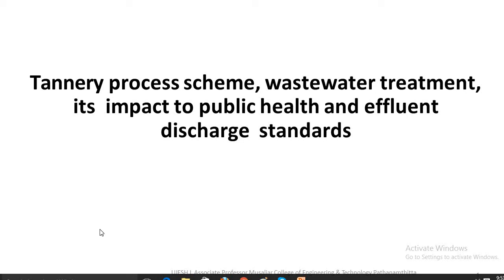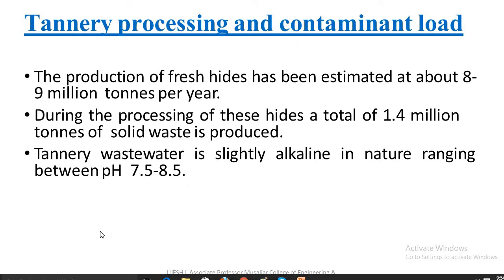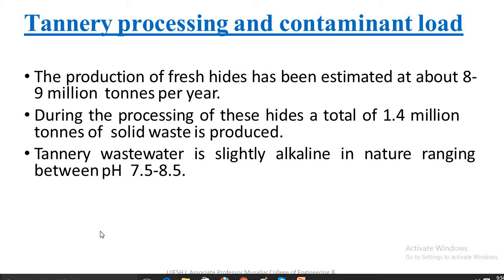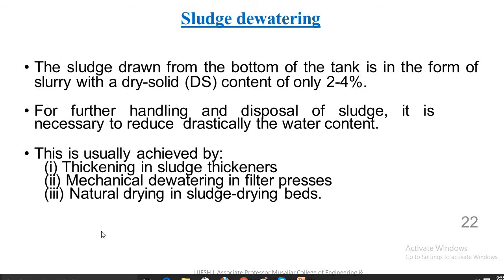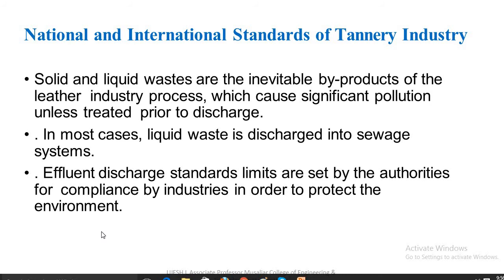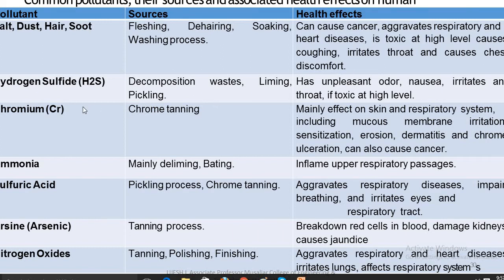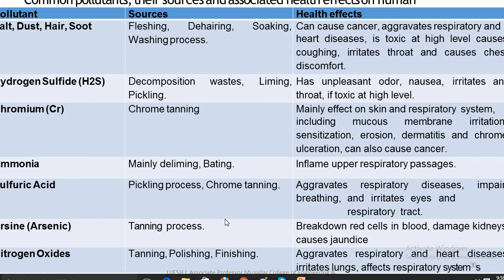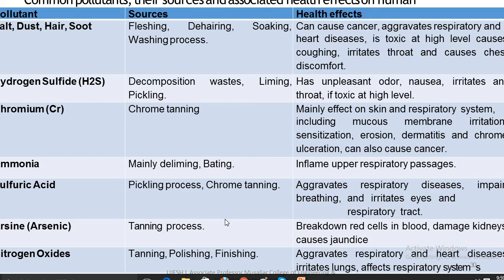POLLUTION TANNERY INDUSTRY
Pollution and Pollution Control Process in Tanning Industries